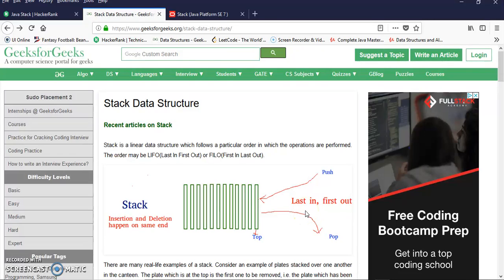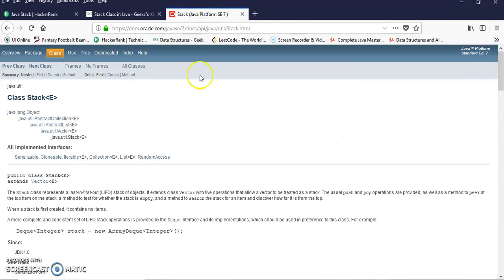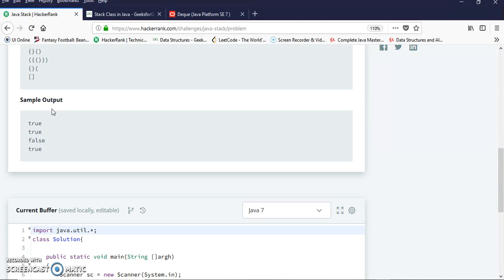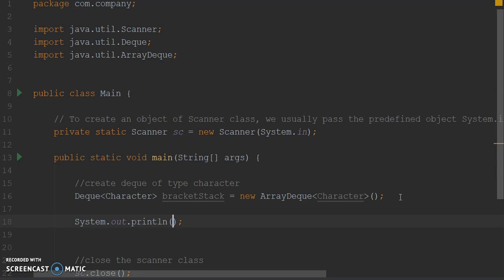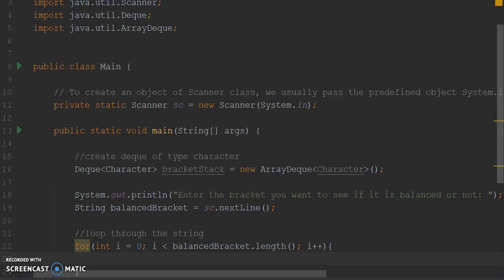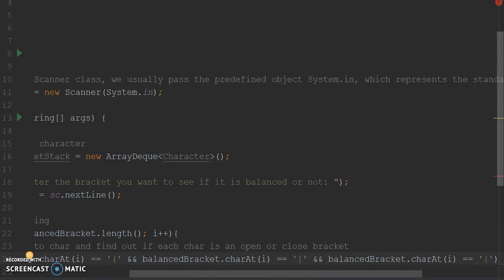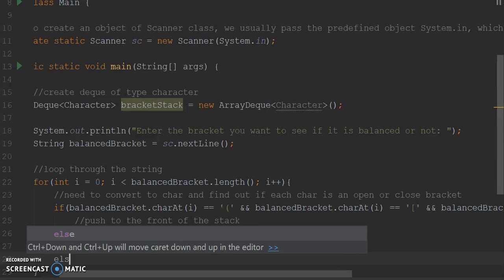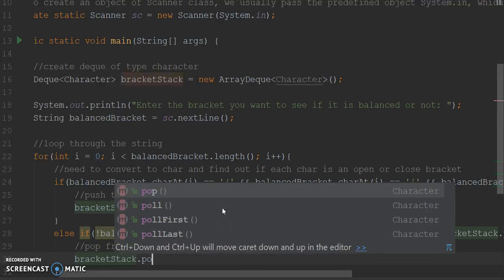Java Stack Balanced String Part 1 HackerRank